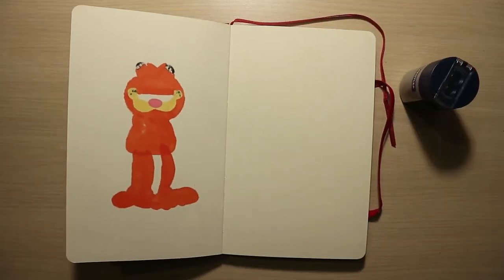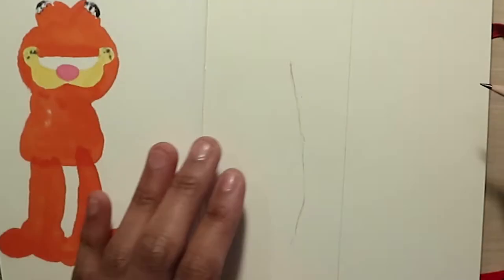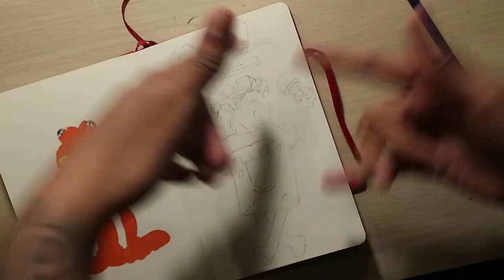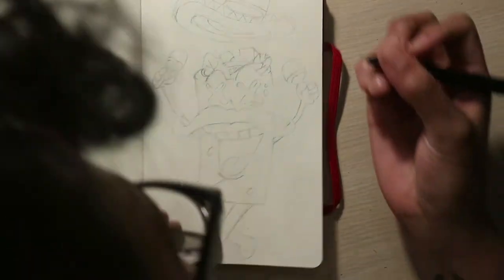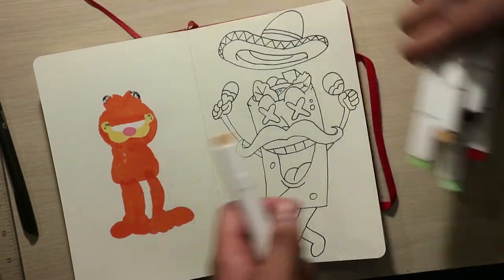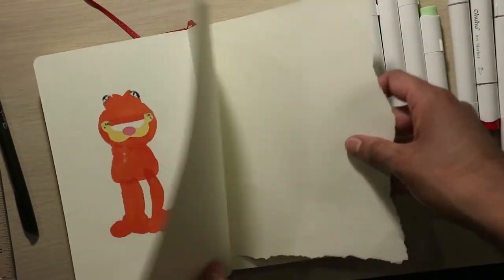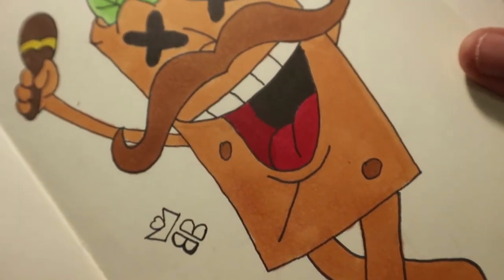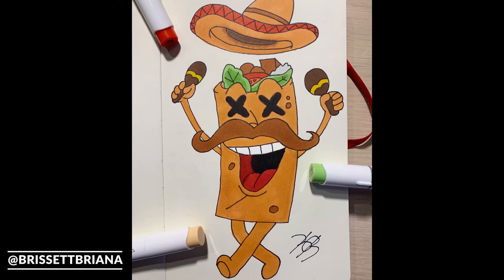Burrito Cartoon Character - My First Drawing Video! 🎨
This is my very first video of 2020 and with that being said, I wanted to show you guys something new that I’ve been working on! Drawing for me has always been in a digital form and with animation being one of my favourite things,I figured I’d learn the basics with all this free time!
SOCIAL MEDIA ⬇️

MY EQUIPMENT  ⬇️

Camera - Canon Mirrorless M10
Sketchbook - Moleskine A4
FineLiner - Sharpie Fine Line 0.8mm
Markers - OHuhu Canada
Phone - IPhone XR (4K Recording)
Computer - Asus Gaming Laptop

Have an awesome day! - Bri